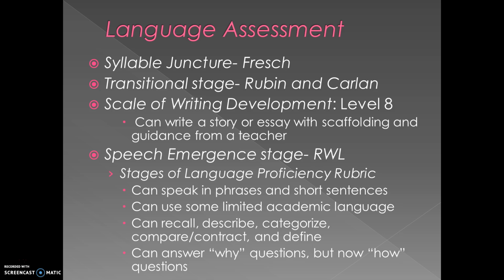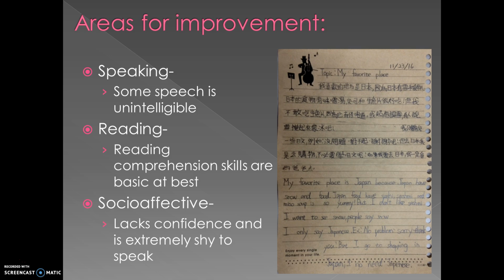Case Study TSL 506